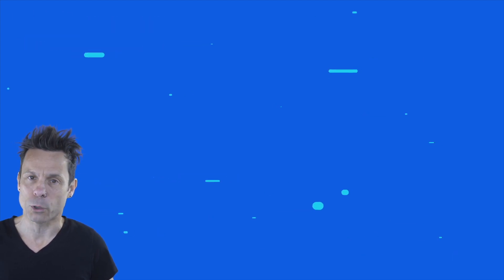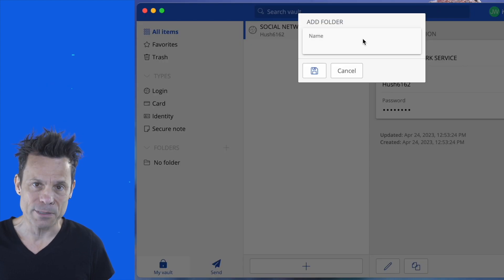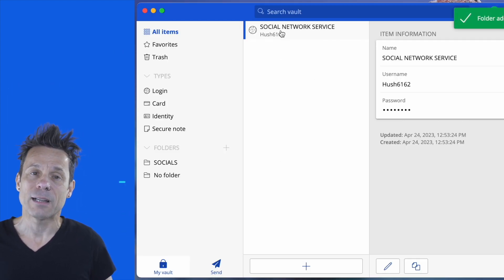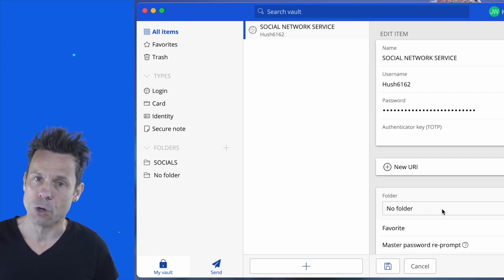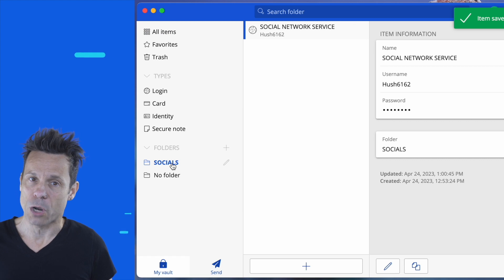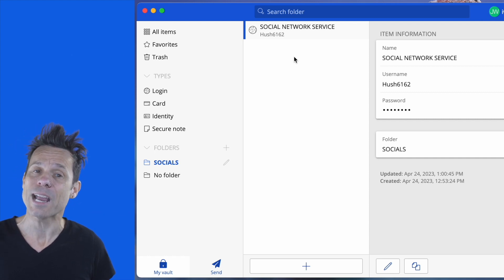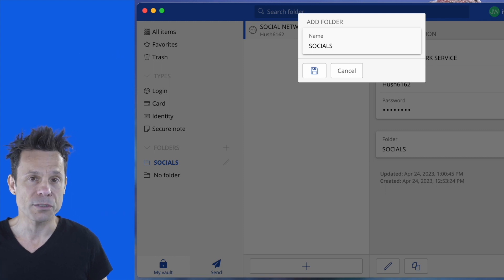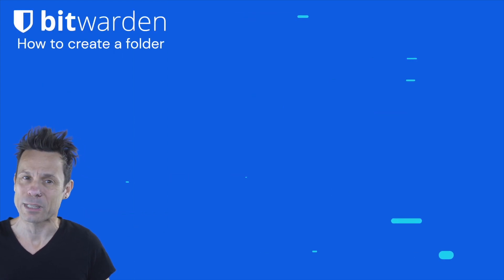How to create folders in Bitwarden